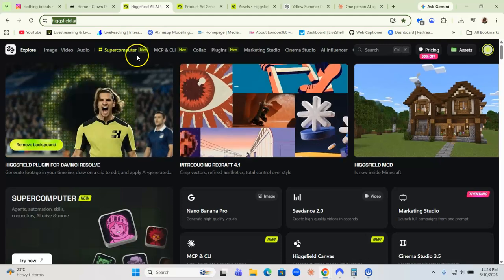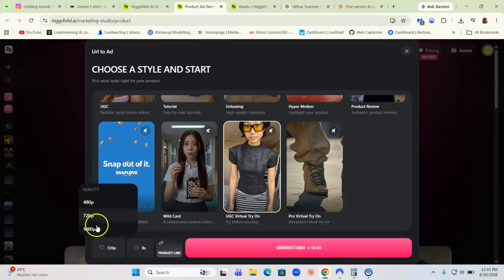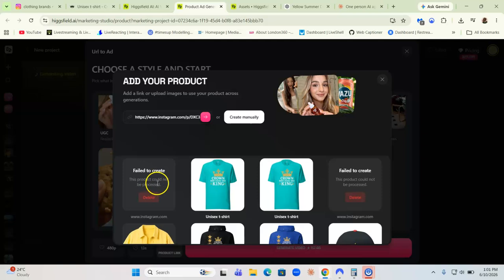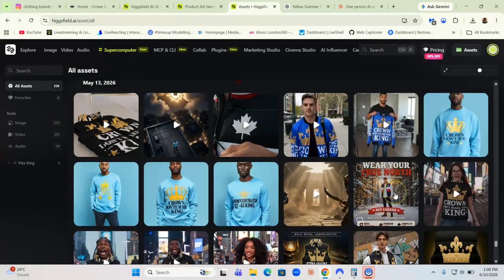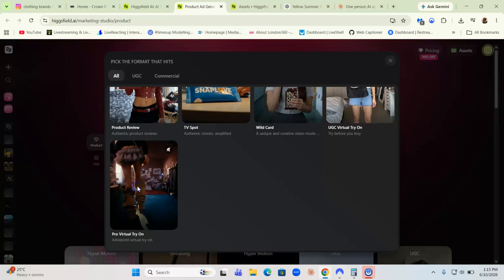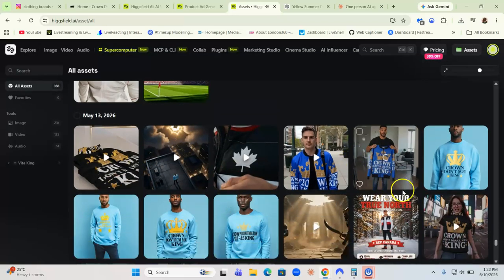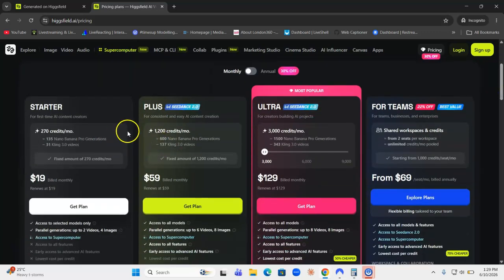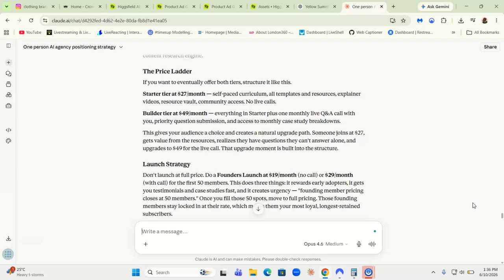How to start a One-Person AI Content Agency With ONE Simple AI Tool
Learn how to start a one-person AI content agency using just one tool — Higgsfield AI Marketing Studio. No tech skills. No design experience. No team. Just you, one AI platform, and a service that businesses are paying $500 to $3,000 a month for right now.

In this video, I break down the entire workflow step by step. You'll see exactly how to turn any product into a professional video ad in minutes using Higgsfield AI. Upload a product photo or paste a URL, choose your ad style, and Marketing Studio builds the creative for you — UGC-style talking heads, cinematic product demos, CGI showcases, and full TV spots. I'll show you the live process on screen so you can follow along, and then I'll walk you through how to package this skill into a real service that small businesses will pay you for.

If you've been looking for a side income stream that doesn't require a degree, a portfolio, or years of experience — this is it. One person. One AI tool. Real revenue.

🎓 BLACK BUSINESS AI CANADA — Your launchpad for building an AI-powered business. Training, tools, resources, and a community of Black Canadian entrepreneurs using AI to build income streams.